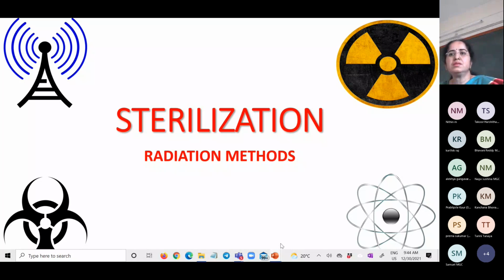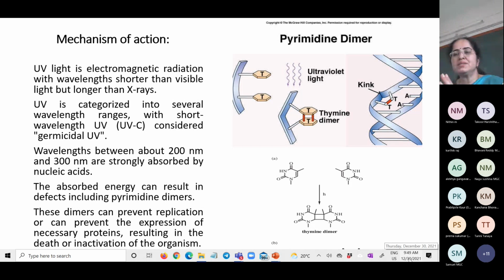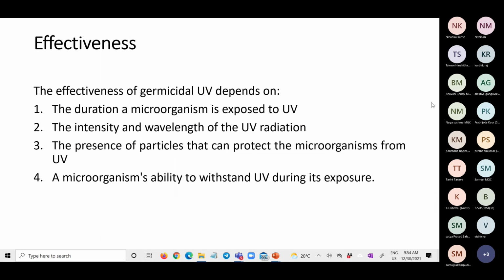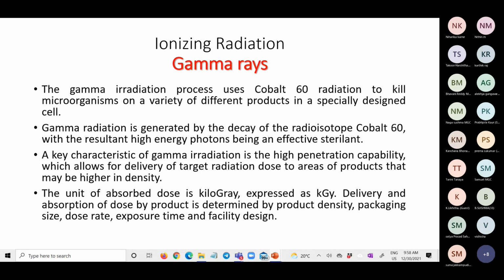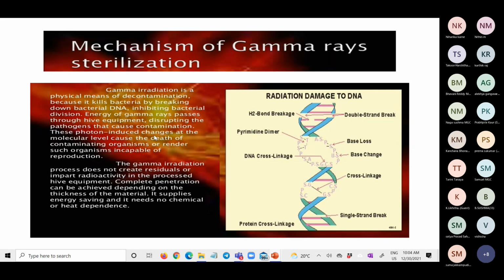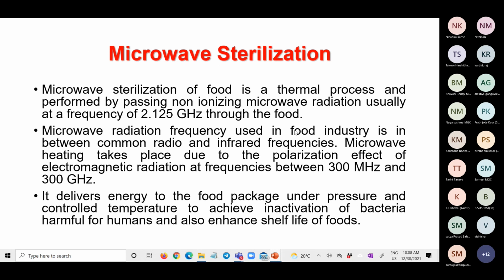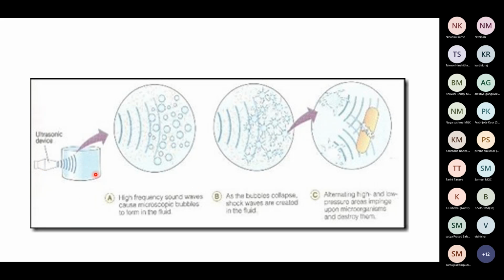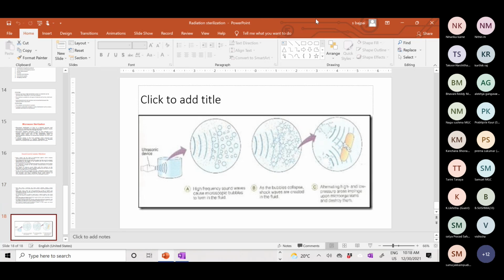Ionising and Non-Ionising radiation Techniques of Steilization